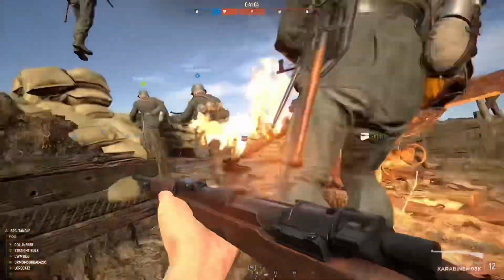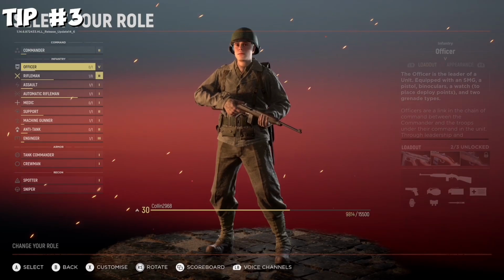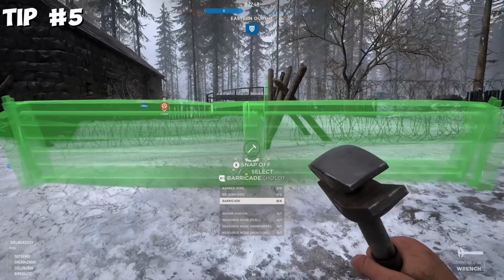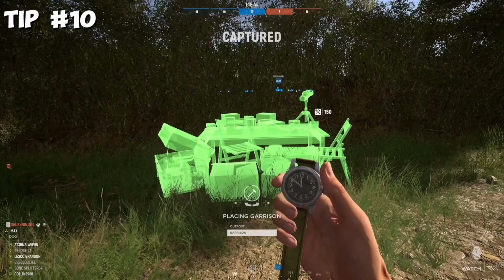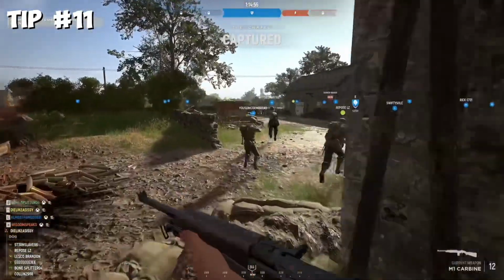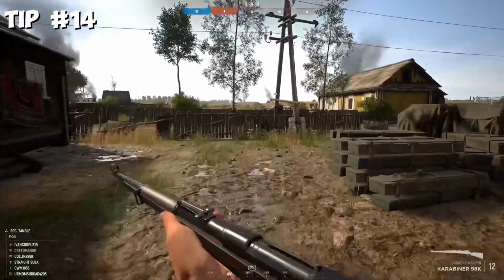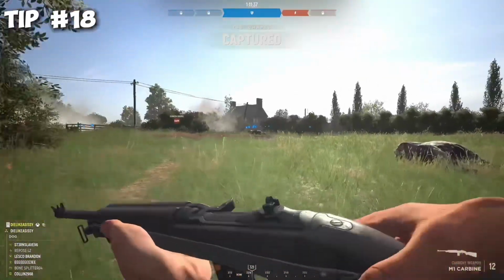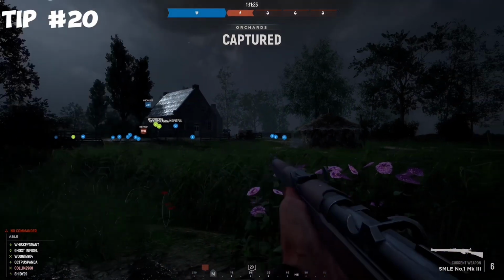20 MUST KNOW Beginner Tips in Hell Let Loose